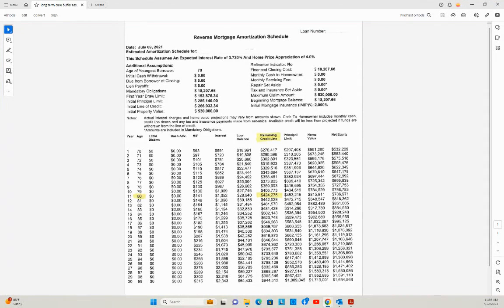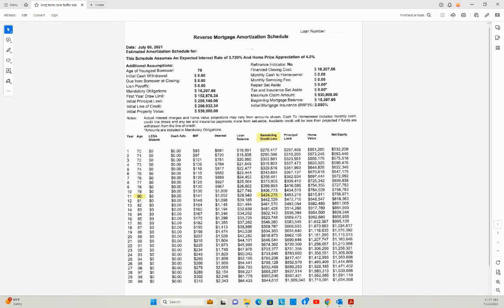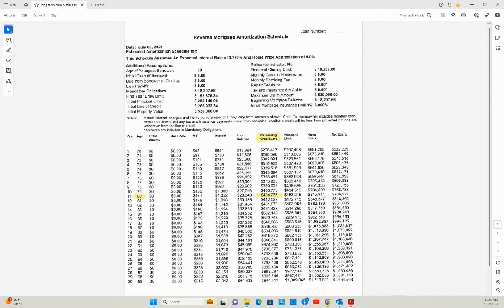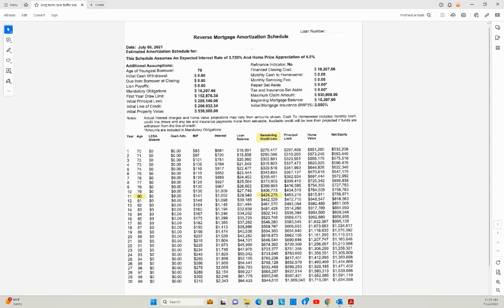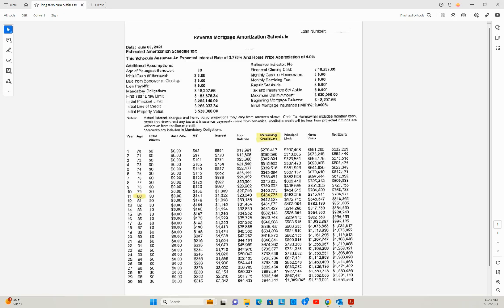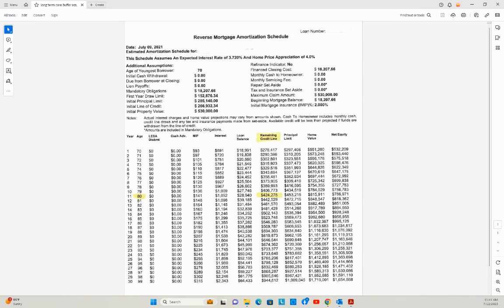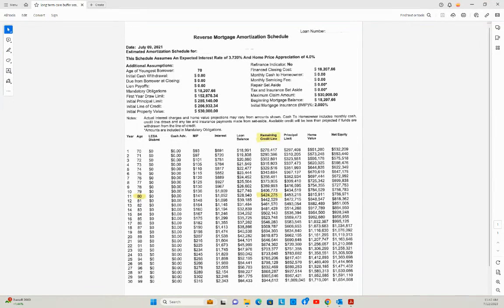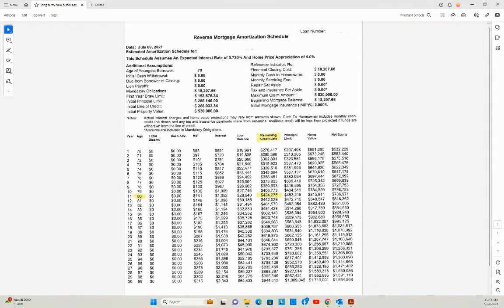Utilizing a Reverse Mortgage for Long Term Care Costs 🏠💰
Mutual of Omaha Reverse Mortgage NMLS#1025894
Dennis Graves NMLS#297191